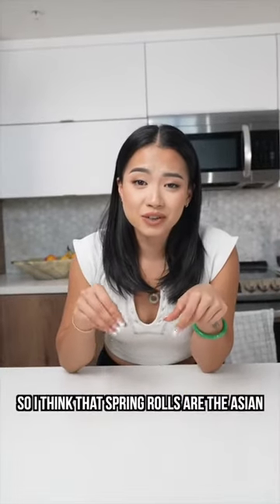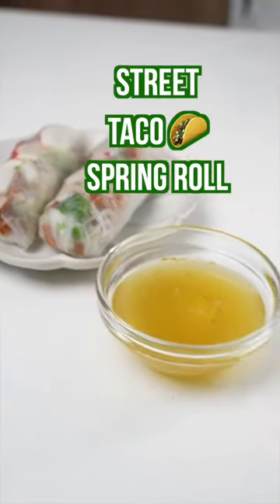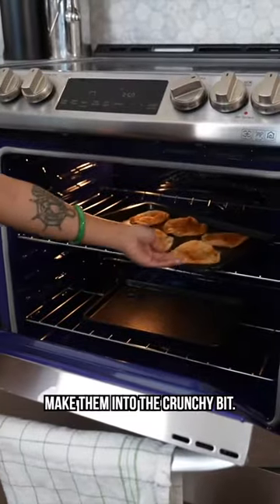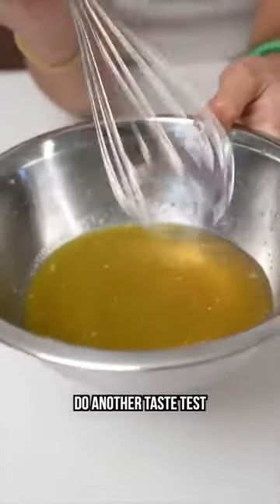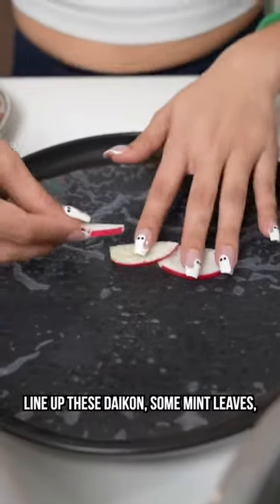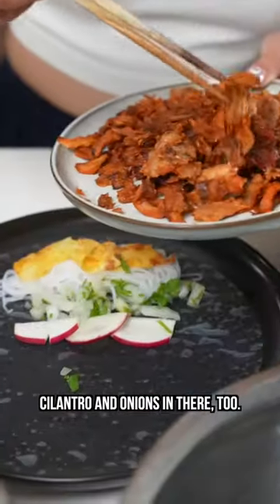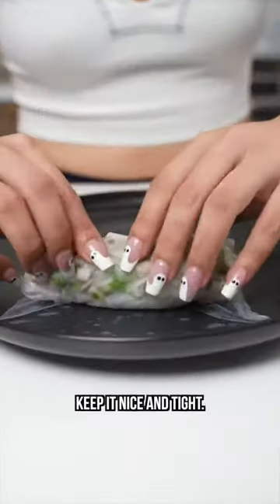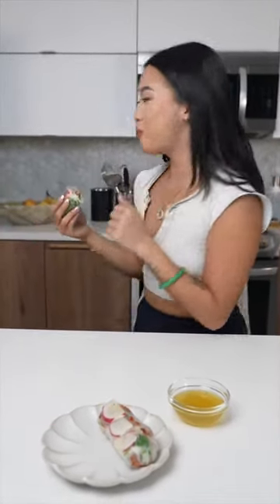on a mission to prove anything can be turned into a spring roll!